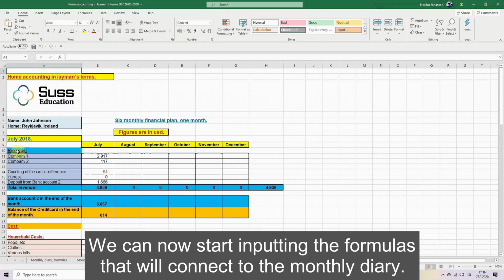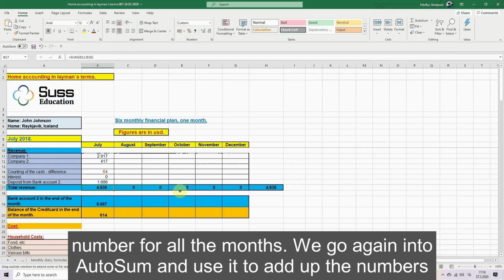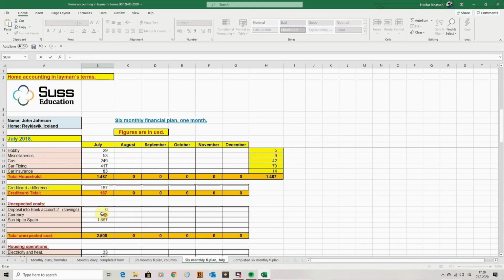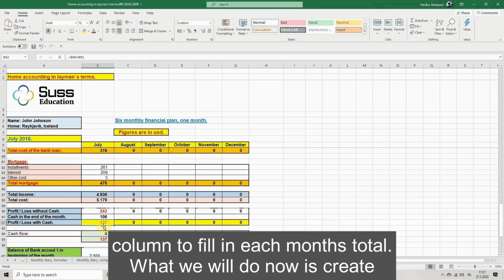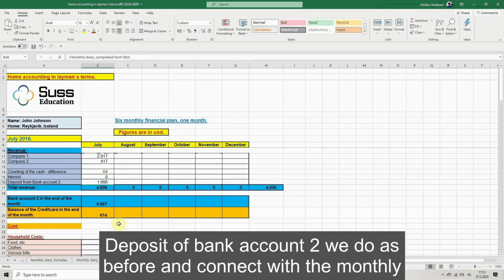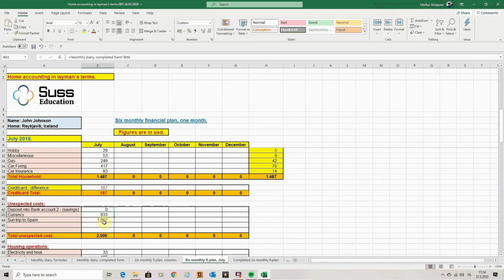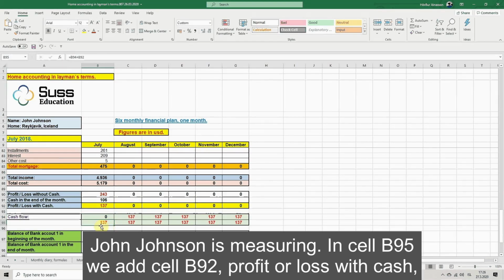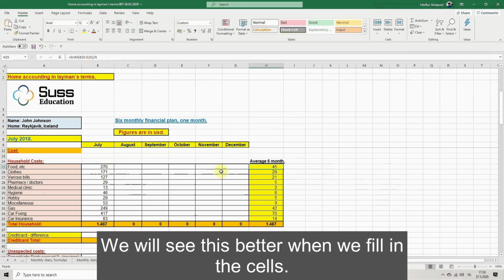Web lesson 6 Home accounting in layman´s term